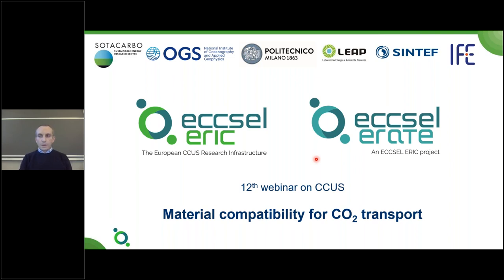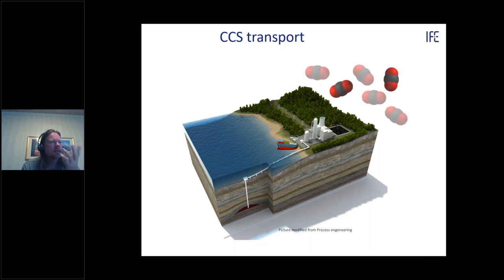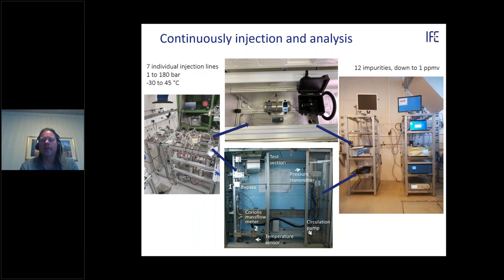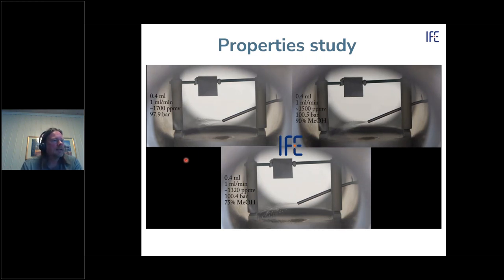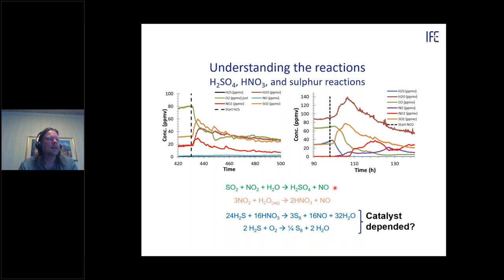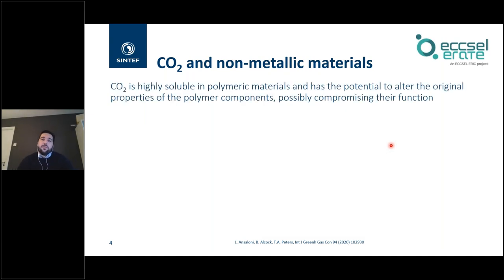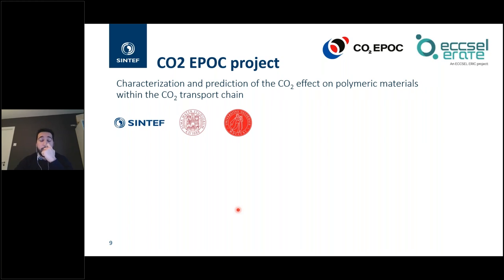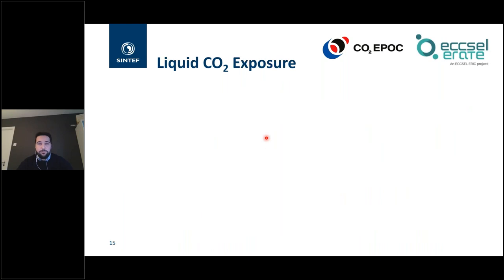Webinar 12 - Material compatibility within the CO₂ transport chain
The twelfth webinar in the series is about "Material compatibility within the CO₂  transport chain" and took place online on 15th November 2023 from 14:00-15:00 CET

Speakers

Bjørn Helge Morland – Research scientist at IFE (Institute for Energy Technology), Norway
Title: “Carbon steel transport systems and cross-chemical reactions within CO₂ specification”

Luca Ansaloni – Research scientist in the Sustainable Energy department of SINTEF
Industry, Norway
Title: “Compatibility of CO2 and non-metallic materials in the CO₂ transport chain”

Q&A session chaired by:
Manuele Gatti, Associate Professor, Politecnico di Milano (Department of
Energy), Italy

ECCSEL  ERIC (European Research Infrastructure Consortium) was established in June 2017 as a permanent pan-European distributed research infrastructure, with the main objective of enhancing European science, technology development, innovation and education in the field of CCUS, in order to combat climate change.

The ECCSELERATE project is aimed at increasing the accessibility to the excellent network of facilities already established in ECCSEL ERIC for a wider user group, part of the research and industrial community.

The ECCSELERATE project has received funding from the European Union’s Horizon 2020 research and innovation programme under grant agreement No 871143